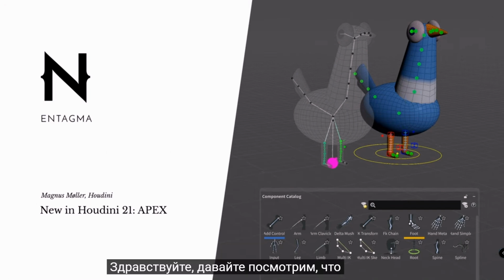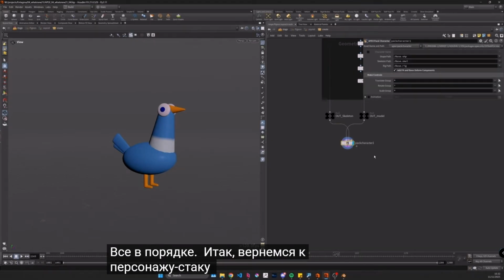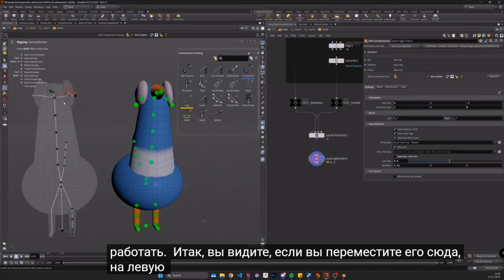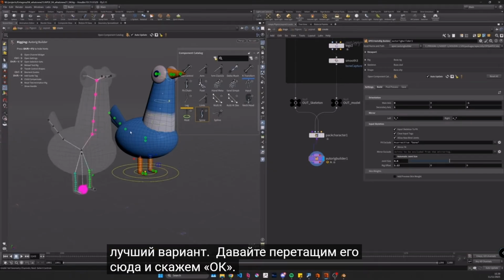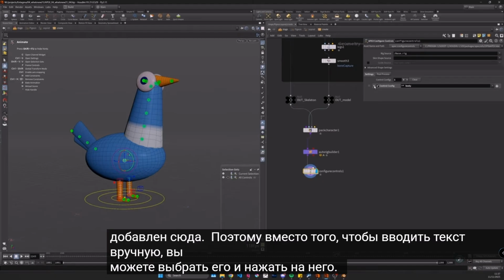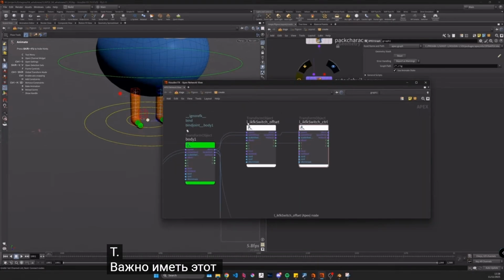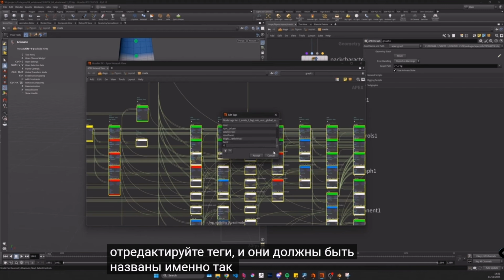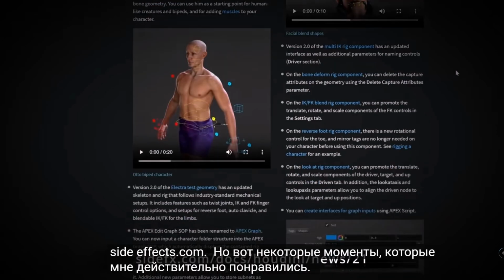New in Houdini 21: APEX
Magnus Møller will show you all the hot, new features that come with Houdini 21 to up your APEX workflow!
He is accompanied by our trusty pigeon, which is happily volunteering as a demonstration model. Hopefully this will make your work with APEX easy and more streamlined!